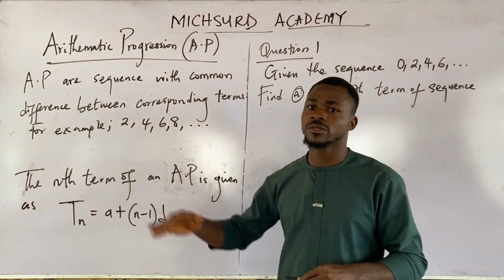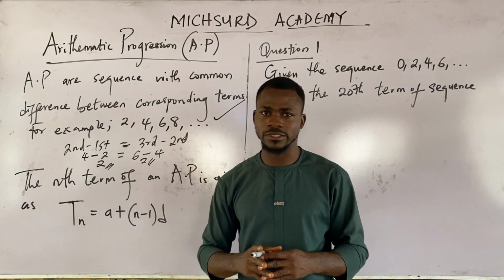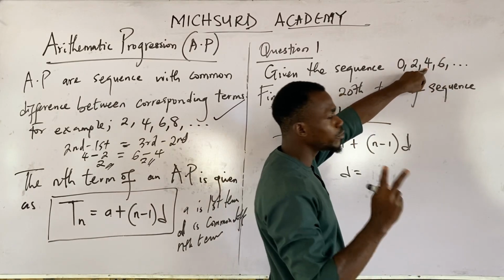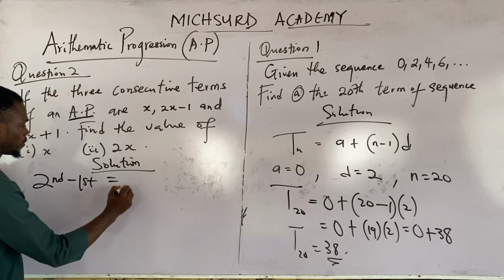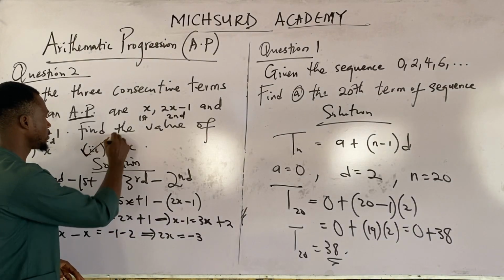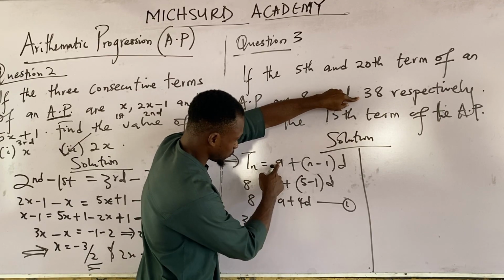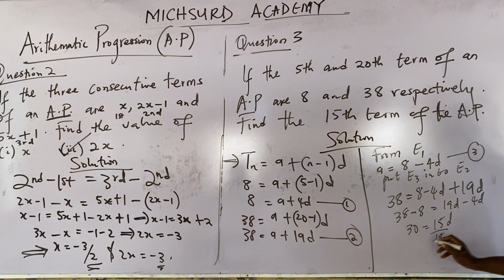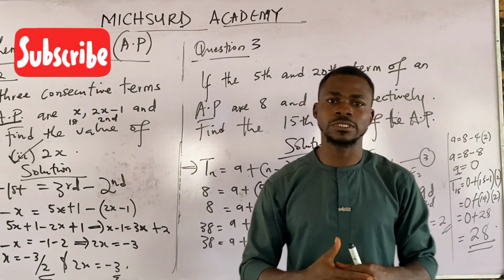Arithmetic Progression (A.P.) Made Easy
An Arithmetic Progression (AP) is a sequence of numbers in which the difference between any two consecutive terms is constant.
This constant value is called the common difference, usually denoted by d.

Examples

2,5,8,11,14, ...